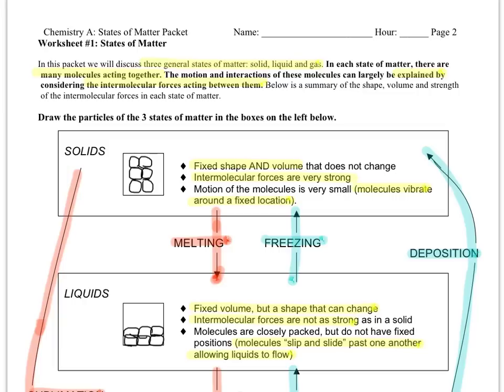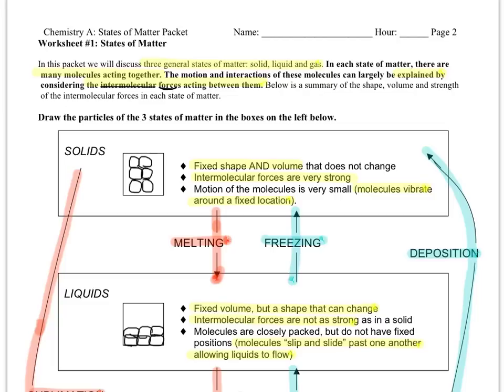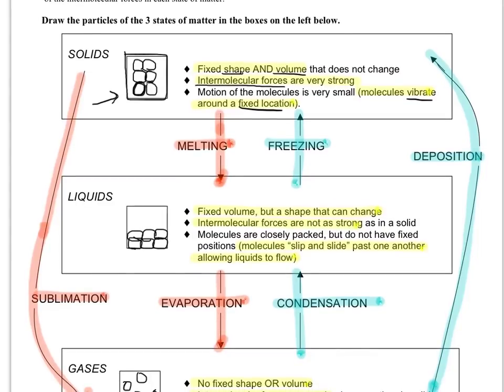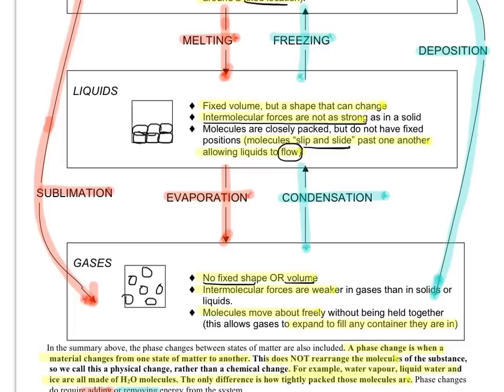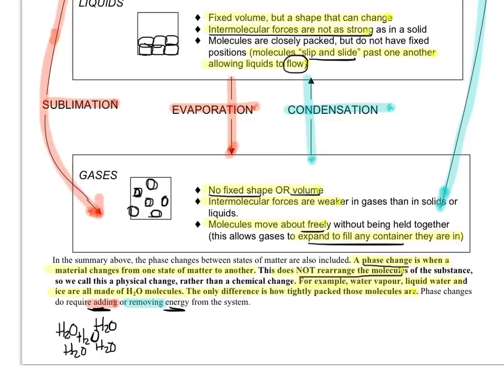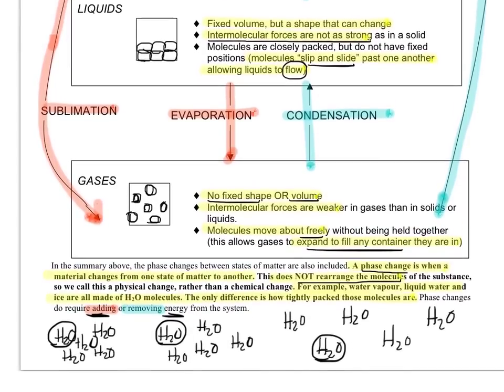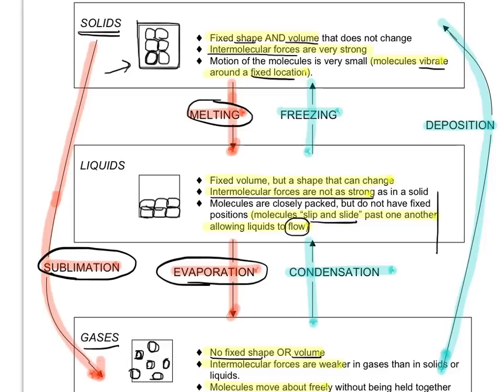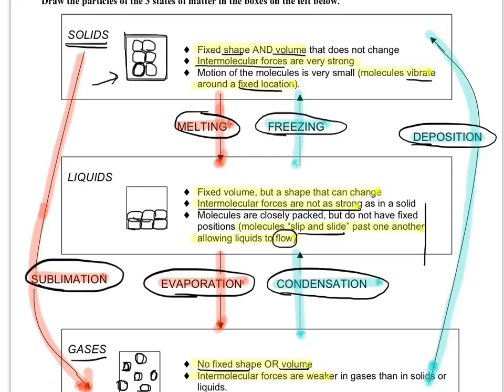States of Matter WS#1